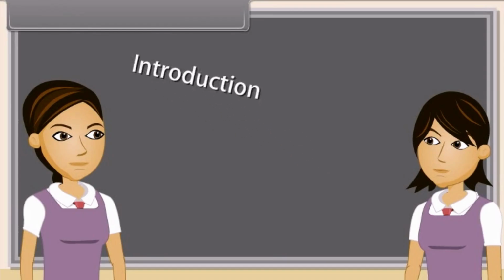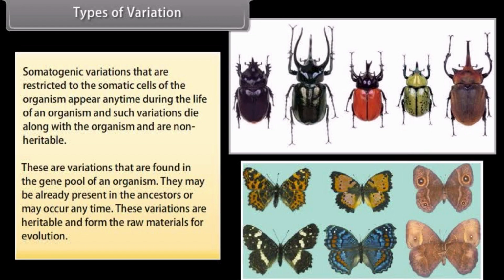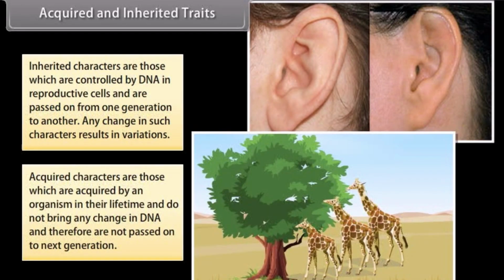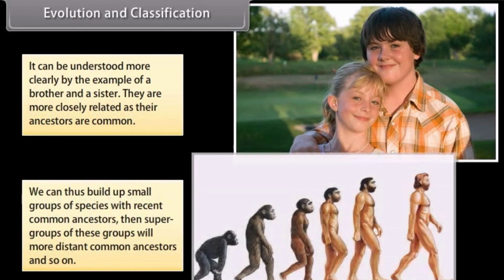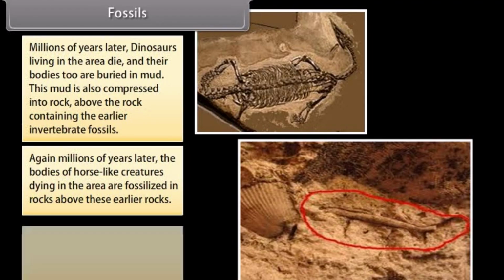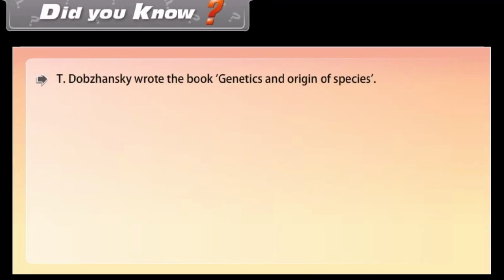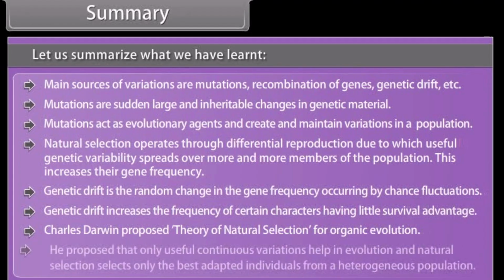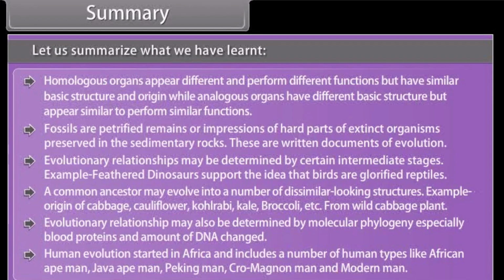🎥 Heredity and Evolution – Part I | Class 10 Biology | Introduction to Genetics & Heredity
Welcome to Part I of the Class 10 Biology chapter “Heredity and Evolution”! In this video, we begin our exploration of how traits are passed from parents to offspring, and how organisms evolve over generations.

This lesson builds the base for understanding genetics, variation, and evolutionary biology — key topics in your CBSE Class 10 Science curriculum.

📚 Topics Covered in This Video:
🧬 1. What is Heredity?
Meaning and significance of heredity
Why offspring resemble parents
The role of chromosomes and genes in inheritance

🔄 2. Variations in Organisms
What is variation?
Importance of variation in evolution
Types of variations: somatic and germinal

🔗 3. Rules for Inheritance of Traits
Introduction to basic inheritance patterns
Traits determined by genes
Chromosomal basis of inheritance

🌍 4. Introduction to Evolution
What is evolution?
Relationship between heredity and evolution
Fossil evidence and evolution overview

Easy-to-understand explanation of complex biology concepts
Based on NCERT Class 10 Science Chapter 9
Ideal for school exam & board preparation
Includes visual examples for clarity